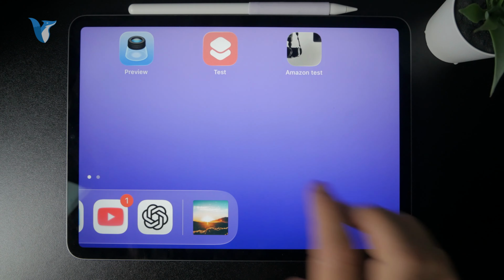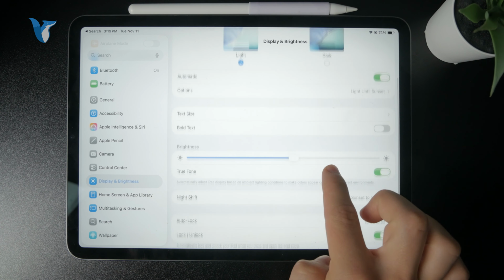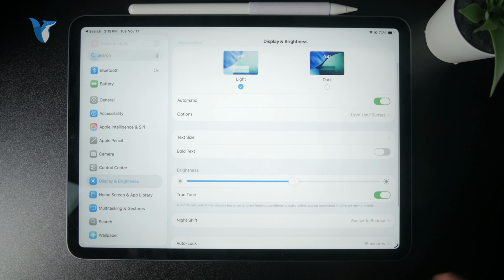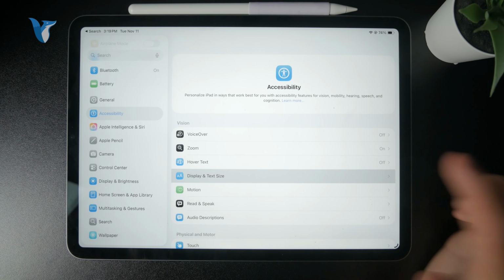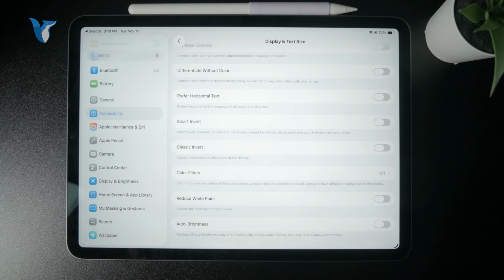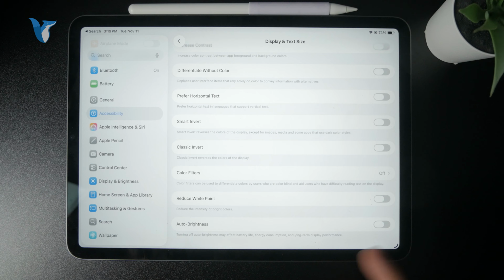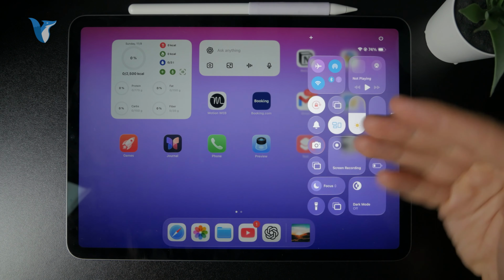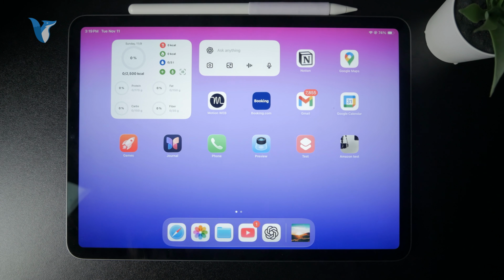How to Adjust Light in Screen of iPad (tutorial)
Want to make your iPad screen brighter or dimmer? In this video, I’ll show you how to adjust the screen brightness manually and automatically for the perfect viewing experience.